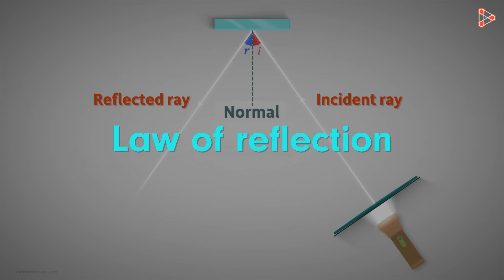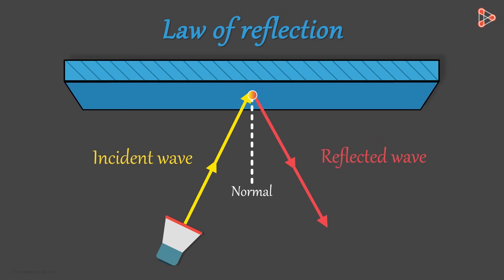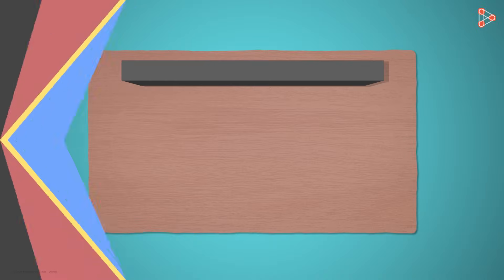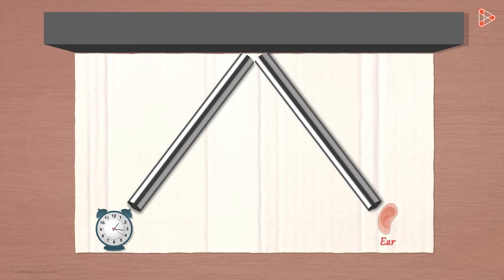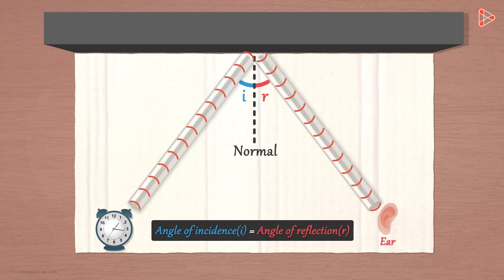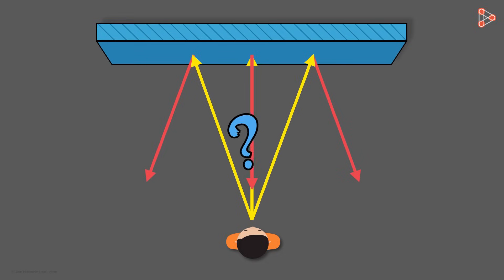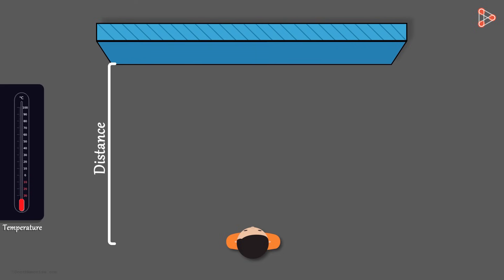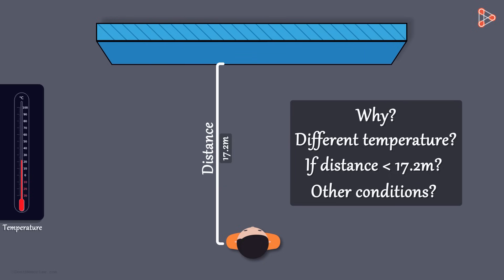Reflection of Sound and Echo | Don't Memorise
📅🆓NEET Rank & College Predictor 2024 Do sound waves follow the law of reflection like the light waves? What do we mean by echo? And when do we hear an echo? Watch this video to get the answers to these questions.

To access all videos Sound, enroll in our full course now

In this video, we will learn:
0:00 Law of reflection of sound waves
1:12 Experiment to verify Law of reflection of sound waves
2:25 What is echo?
3:24 Required conditions to hear an echo